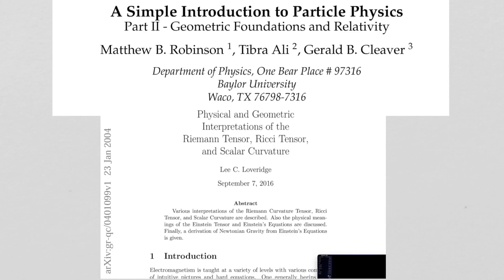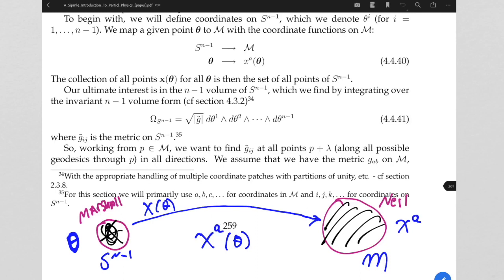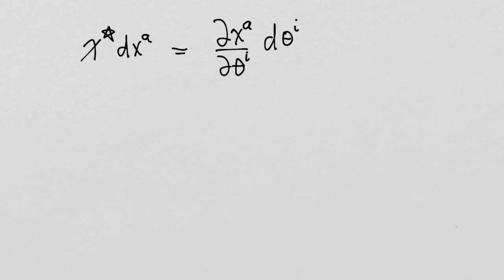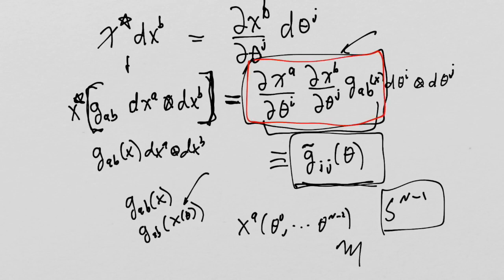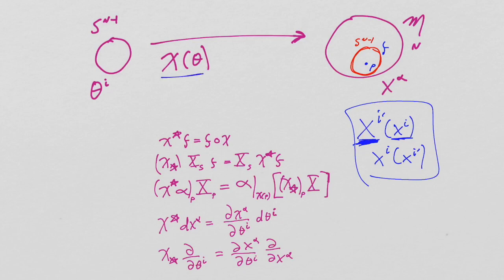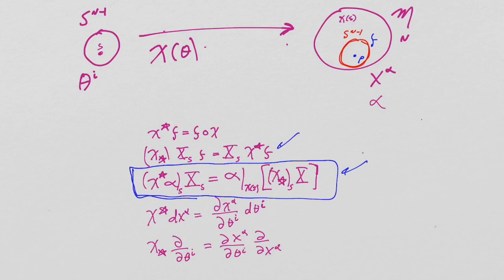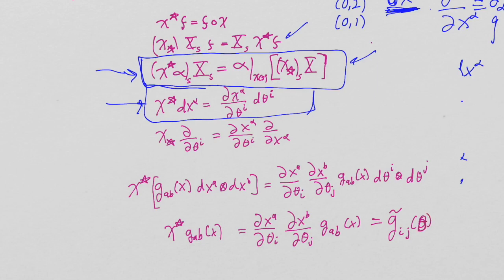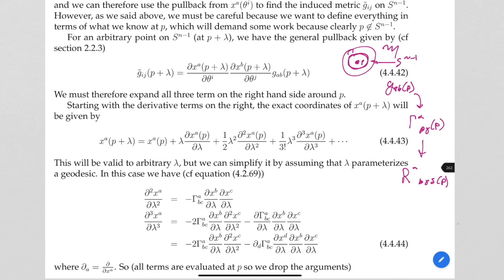What is General Relativity? Lesson 60: Scalar Curvature 9: Interpretation of Scalar Curvature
We continue our examination of Section 4.4.6 of "A Simple Introduction to Particle Physics Part II - Geometric Foundations of Relativity." I get a bit extra-redundant in this lecture but viewers seem to approve of redundancy  so I kept it in. In this lecture we go through the mathematical set up for the proof in detail and deploy the concept of the pullback of the metric tensor.